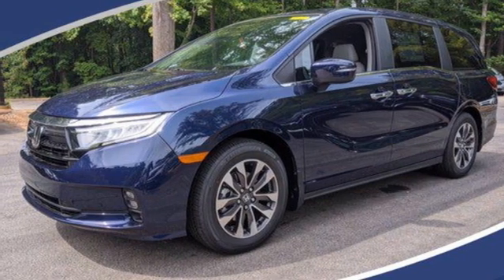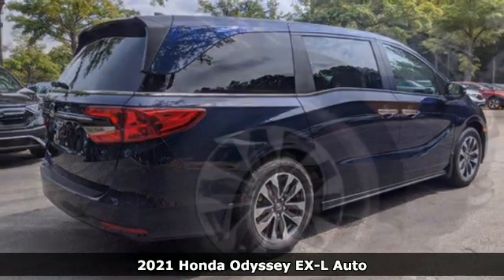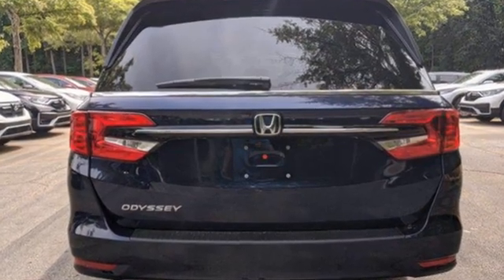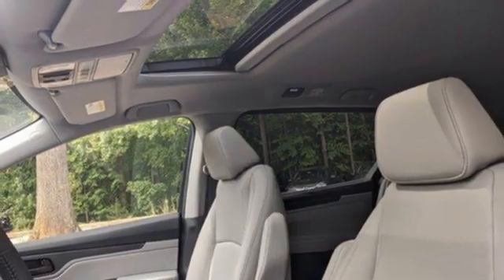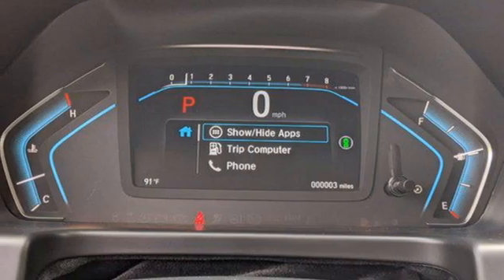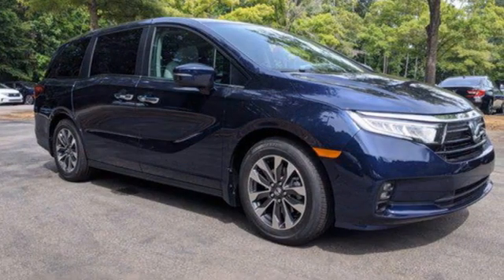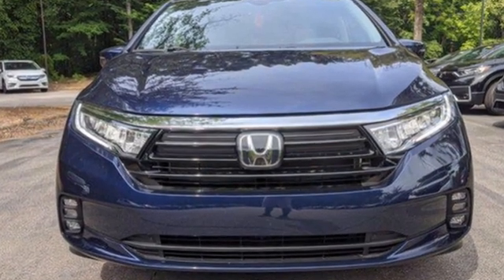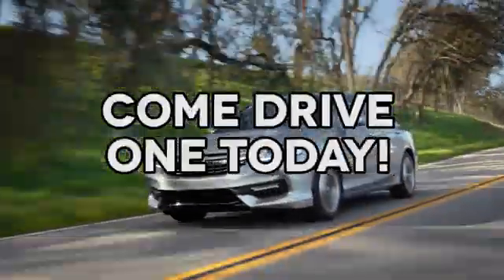New 2021 Honda Odyssey Cary NC Raleigh, NC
Year: 2021
Make: Honda
Model: Odyssey
Trim: EX-L
Engine: V6 Cylinder Engine
Transmission: Automatic
Color: Forest Mist Metallic
Interior: Gray
Stock #: CH95196
VIN: 5FNRL6H73MB042978

Address:
3630 Old Raleigh Road